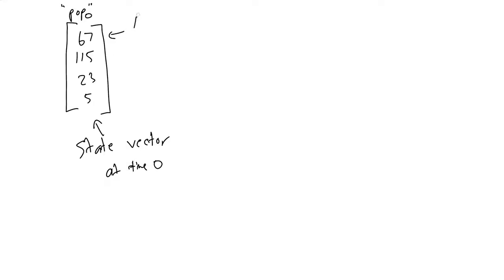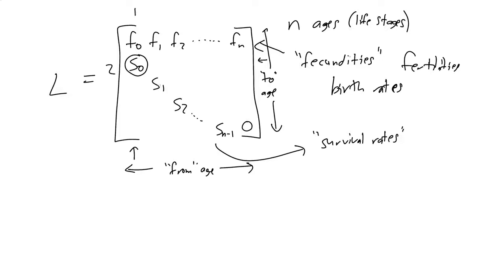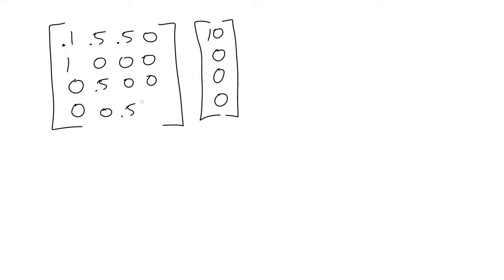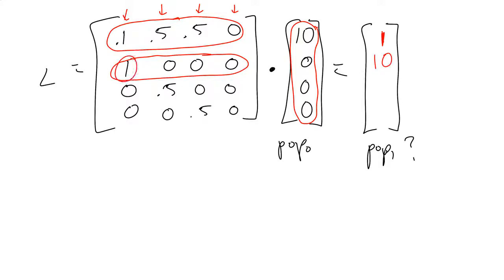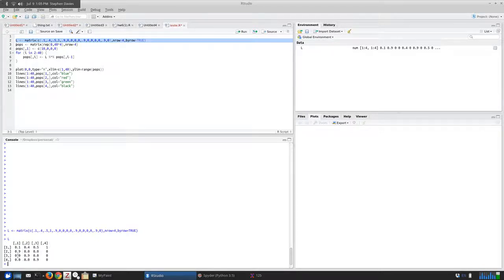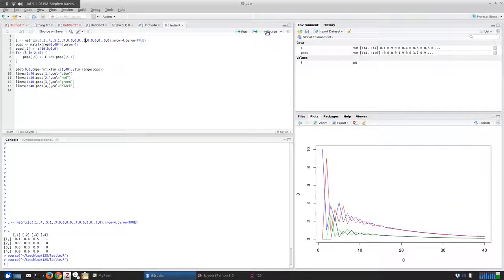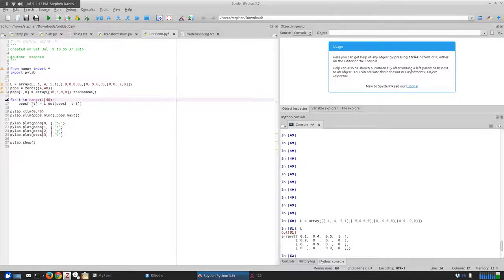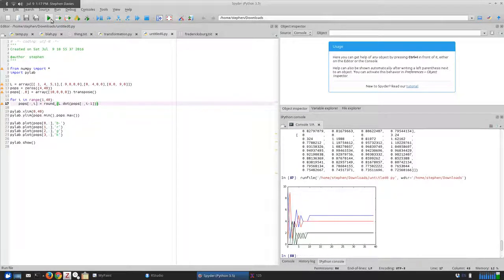Leslie Matrices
Linear Algebra, Episode VII: Linear Algebra and Its Applications
Key Topic: Leslie Matrices